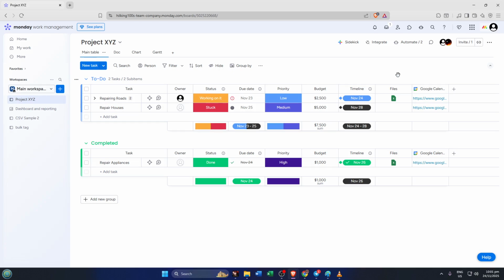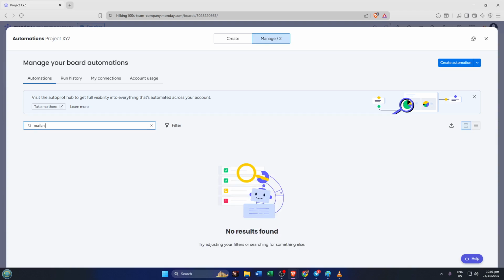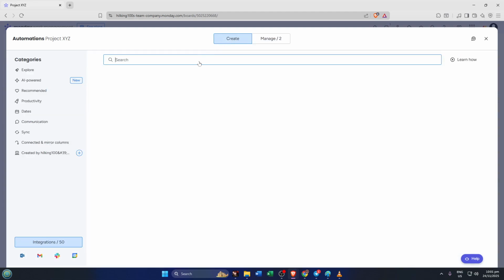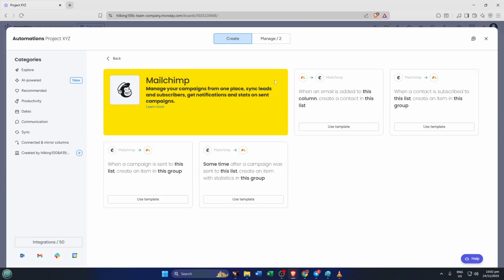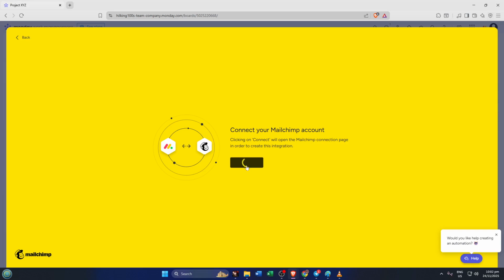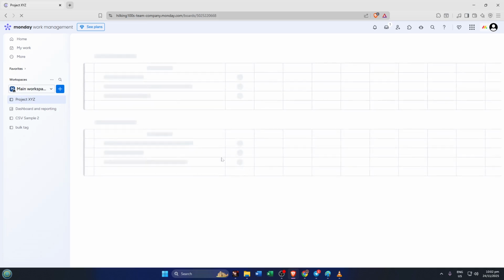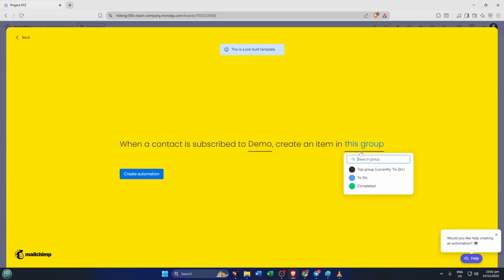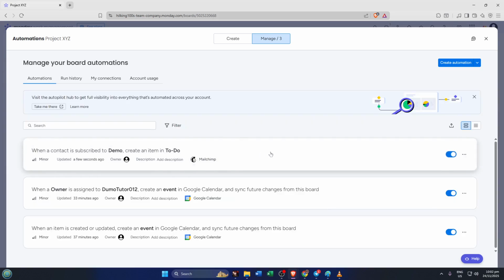How to Integrate Mailchimp with monday.com [Updated 2026 Guide]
Want to integrate Mailchimp with monday.com? In this tutorial, you'll learn how to connect both platforms and automate customer, contact, and marketing data between them.

In this video, you'll learn how to:

✅ Connect your Mailchimp account
✅ Sync contacts and customer data
✅ Create automated workflows
✅ Keep information updated

To integrate Mailchimp with monday.com, use a supported integration or automation platform to connect your accounts. Authorize both services, choose the data you want to transfer, and configure triggers and actions based on your workflow.